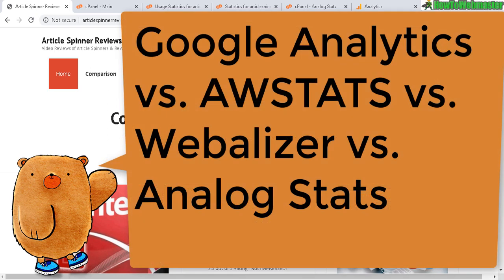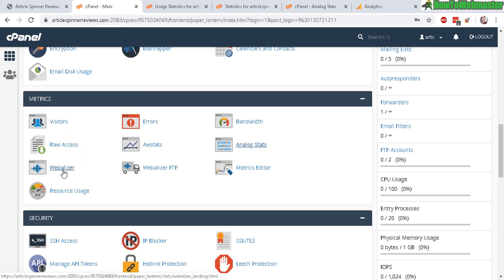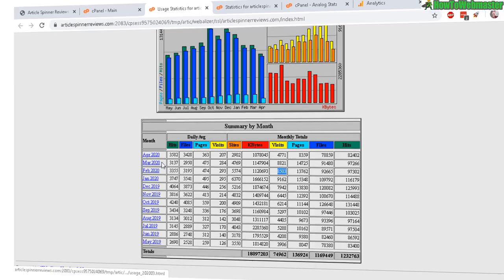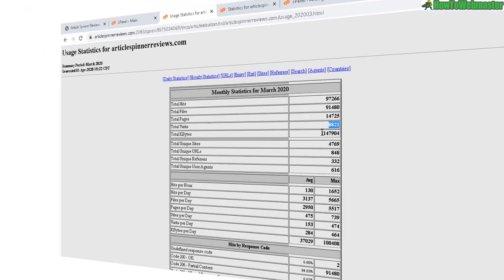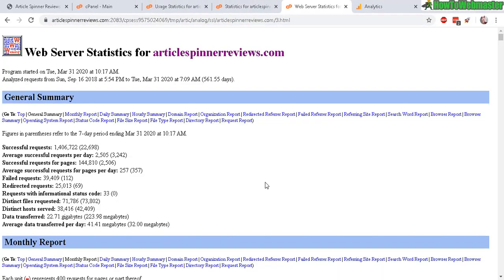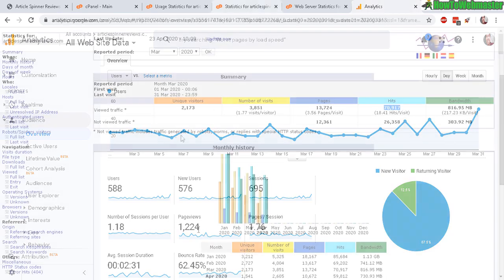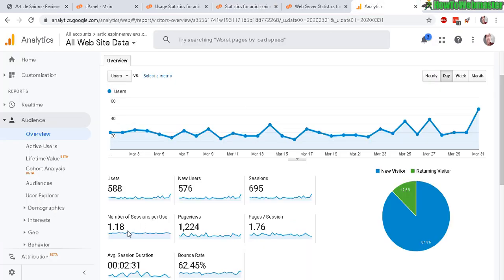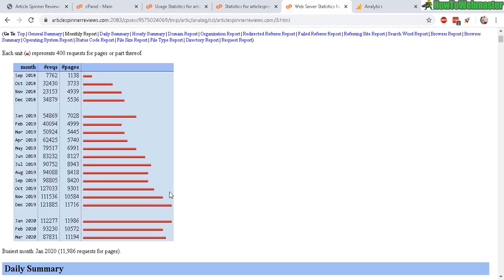Traffic Stats Comparison: Google Analytics vs CPanel AWSTATS vs Webalizer vs Analog Stats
With so many traffic stats analysis and tracking tools out there, which one is the most reliable? In this video, I compare google analytics against the other stats tools found from most CPanel hosting accounts. Google analytics is the gold standard and the other traffic stats tools normally display hugely inflated traffic #.